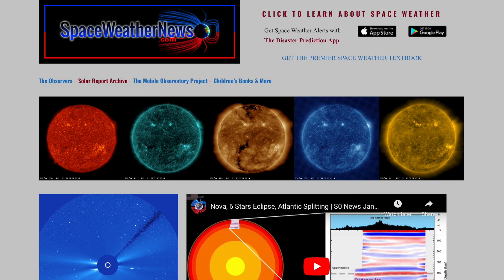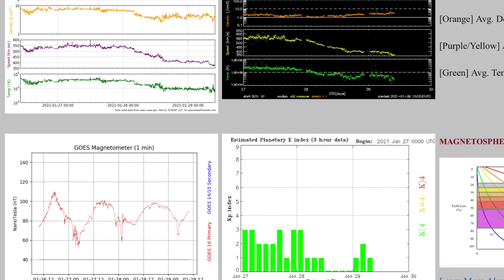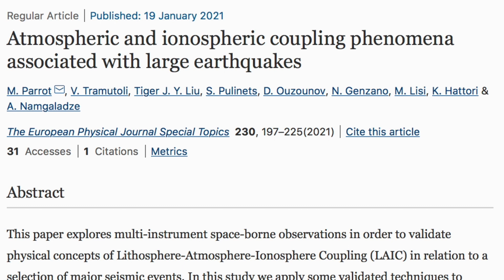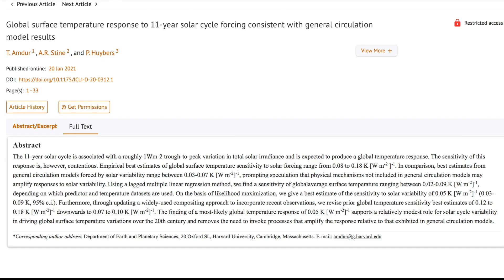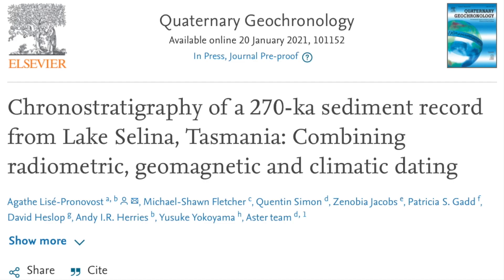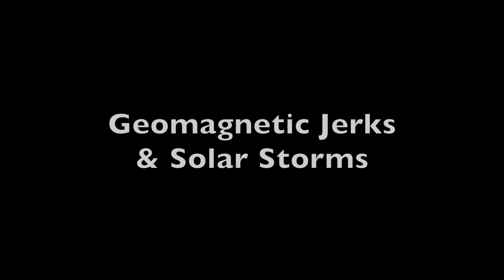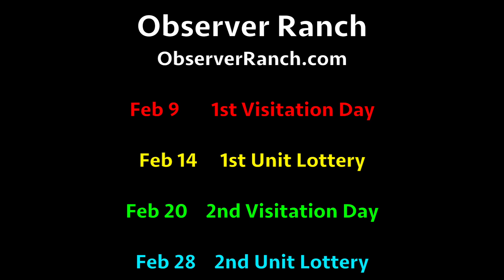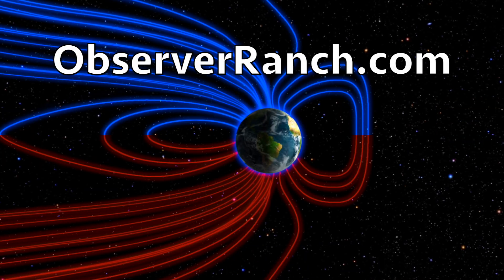Sun Glitches Earth's Rotation, Planets Migrate, Electroquakes | S0 News Jan.29.2021